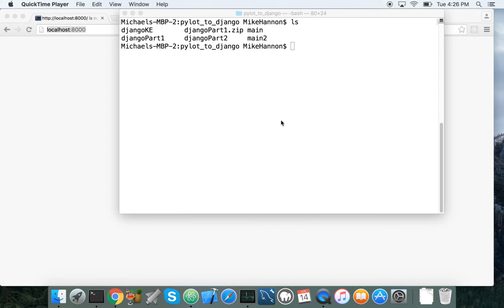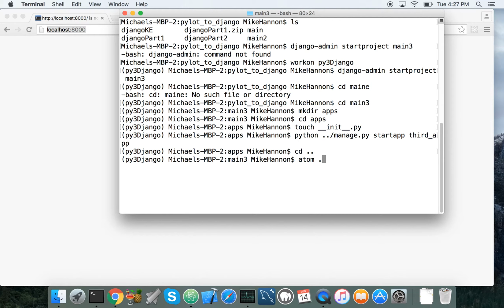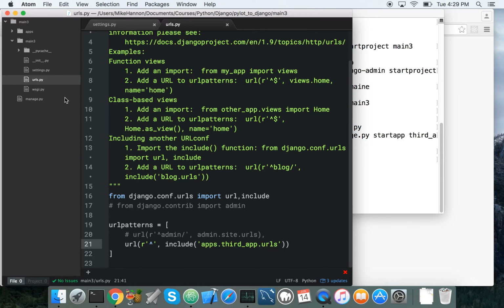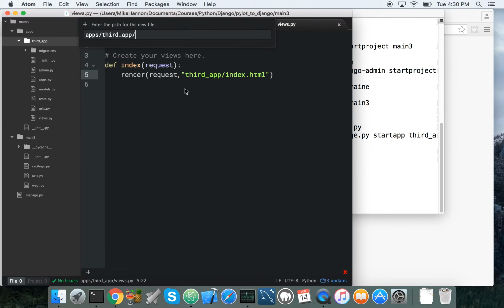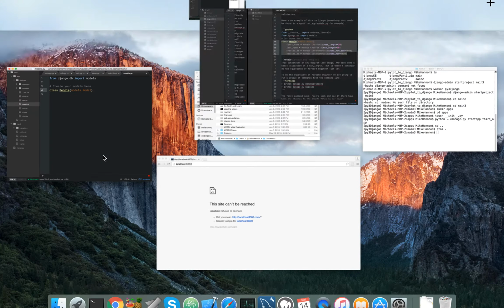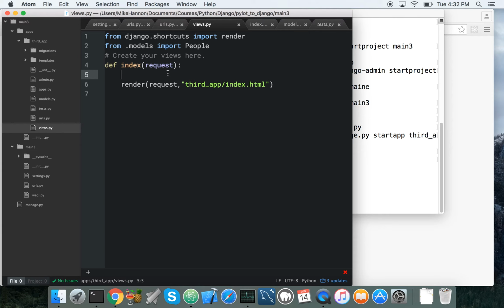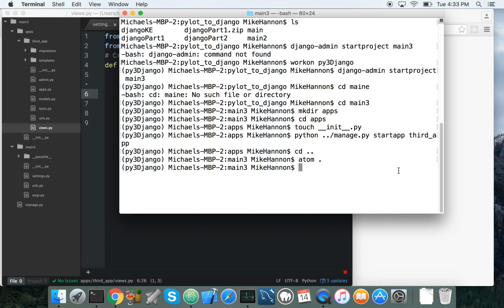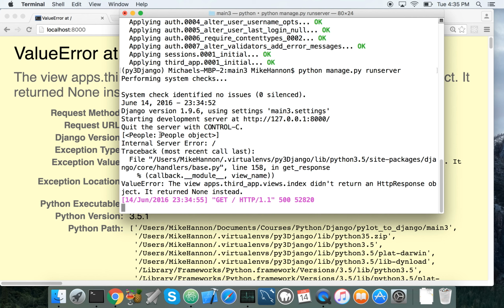django models intro